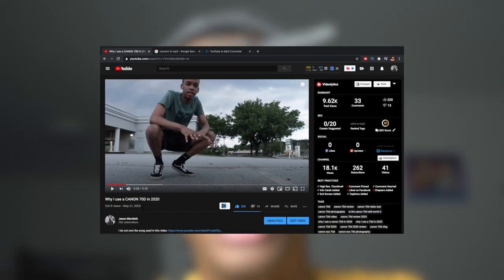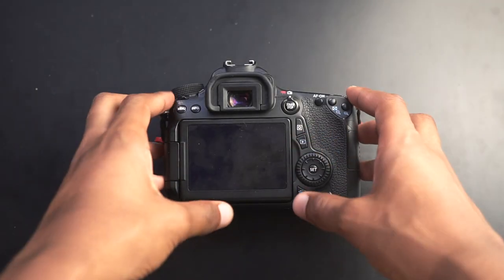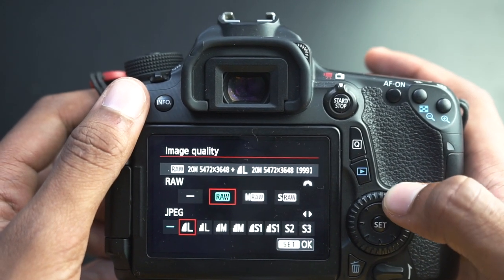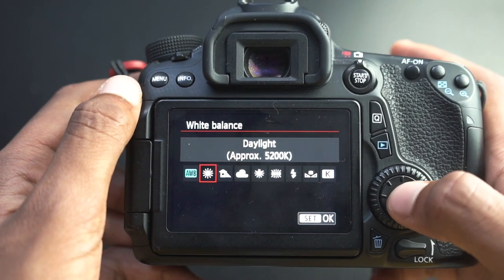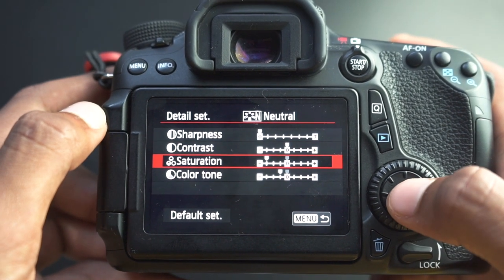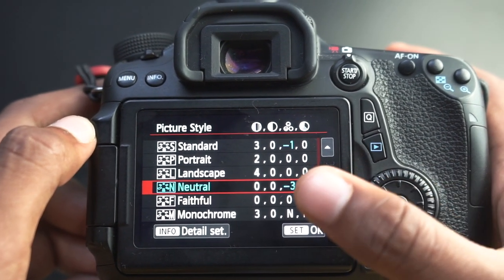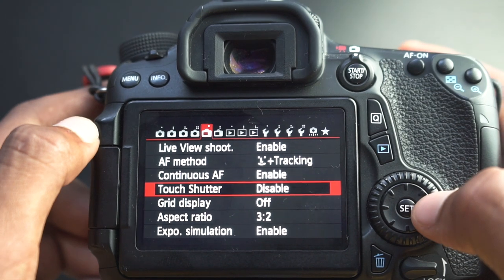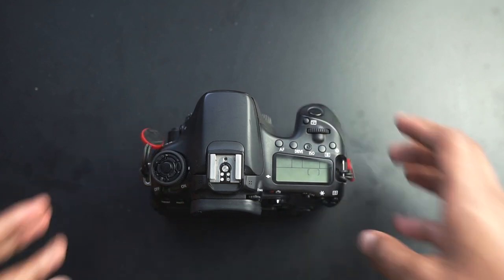How I Set My CANON 70D up for GREATNESS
Today I am giving you all my go to preferences when it comes to setting up my Canon 70D up for greatness in shooting!